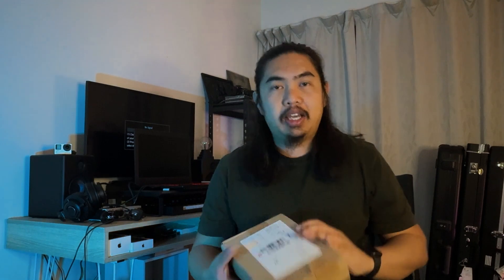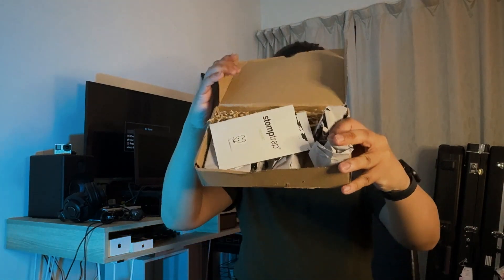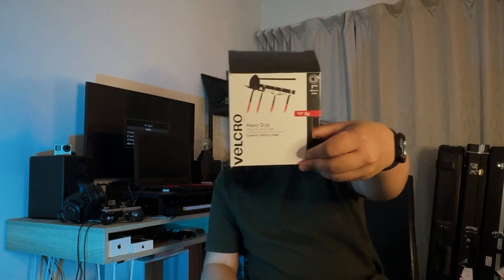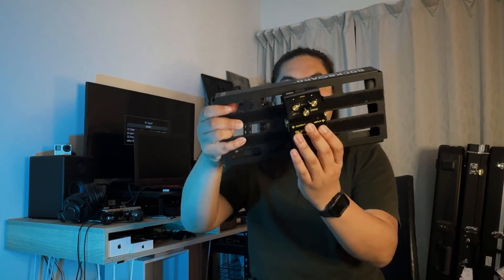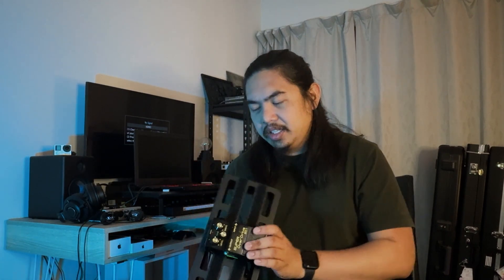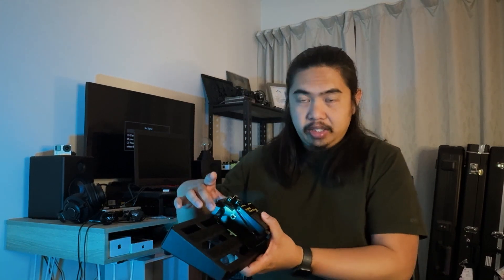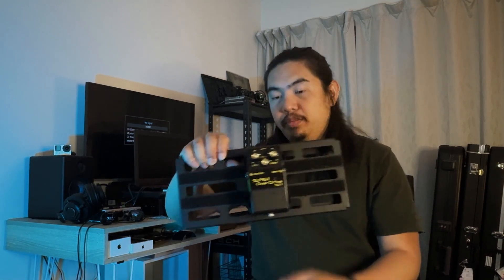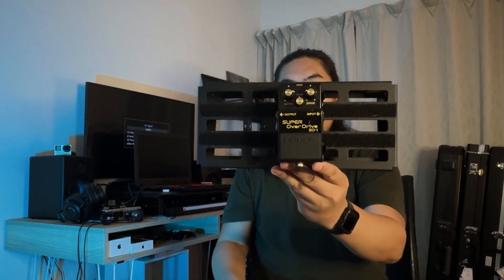DONT WANT VELCRO ON YOUR STOMPBOX!? USE THIS.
Check out the stomptrap. I've recently purchased 3 of these. I'm one of those who is not a fan of putting velcro at the back of any of my pedals, especially Boss pedals. lol.